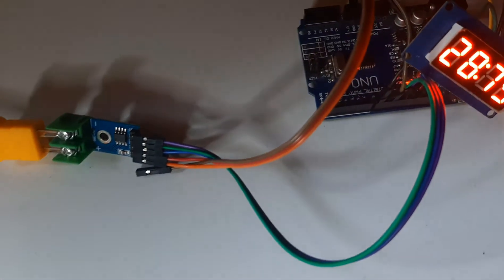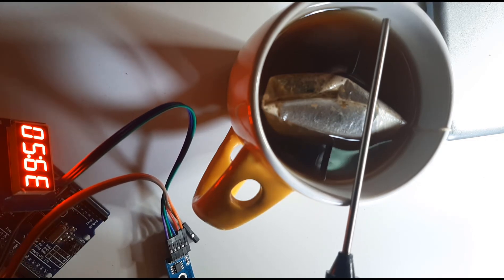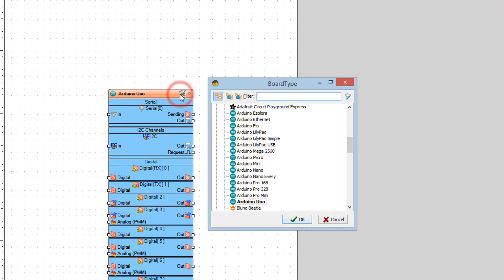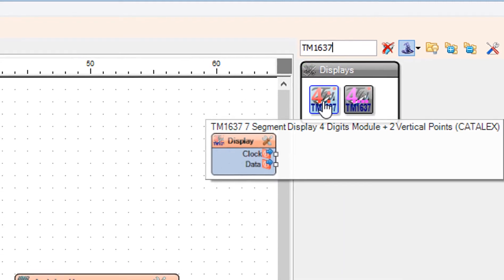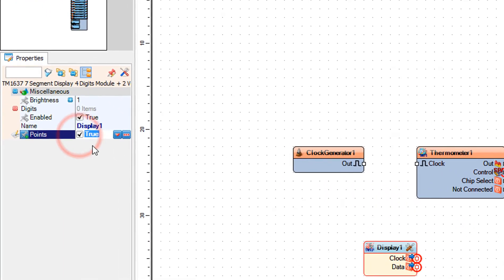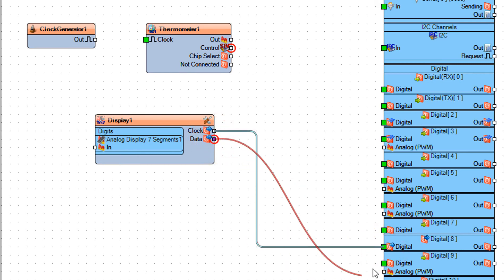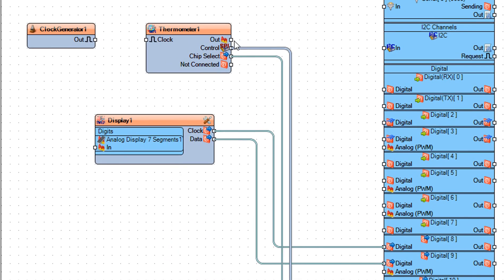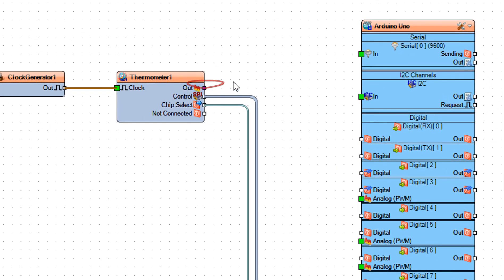How to Use MAX6675 Module & TM1637 LED Display With Arduino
In this tutorial we are going to learn how to use MAX6675 Thermocouple Module & TM1637 LED Display to Display a temperature measured with the probe sensor.